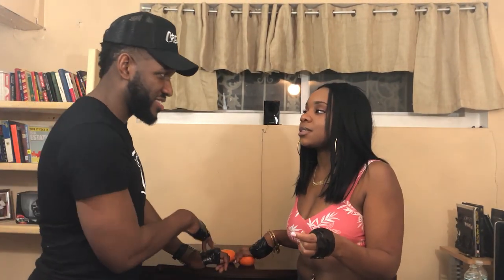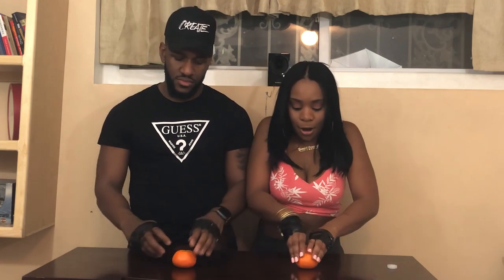NO Thumbs Chanllenge (Extermely Funny!)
NO thumbs challenge 2018!

Hey Dee & Sam Family we are back with another video! We had so much recording this video! Look alive this was fun and I hope you guys find it funny. No thumbs challenge boyfriend vs girlfriend. Look out for more videos, more pranks, more challengers, and more FUN! I hope you guys enjoy it!

Take a look at our instagrams

and our camera man

Alright love you guys!